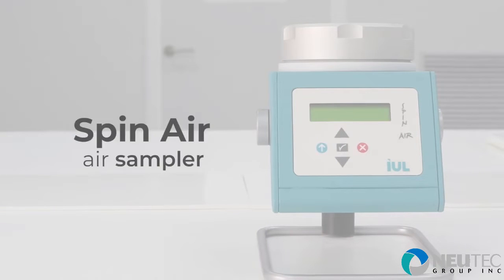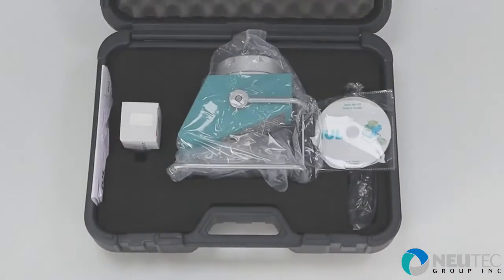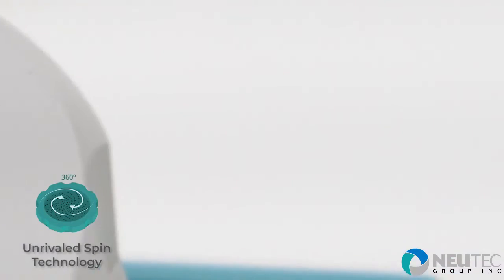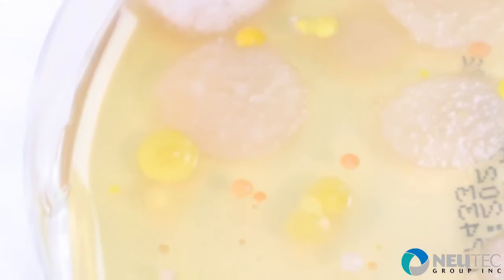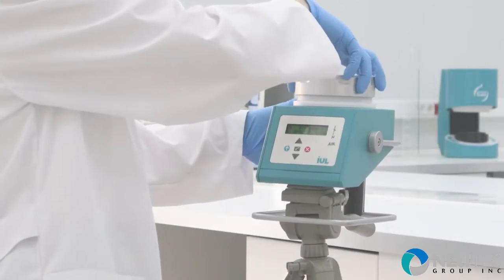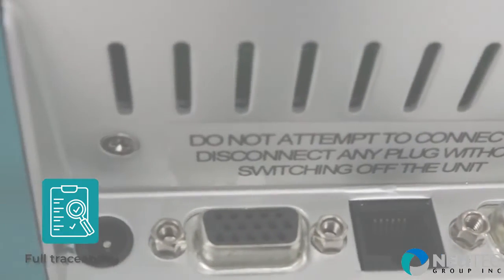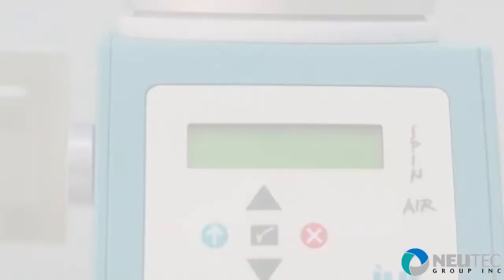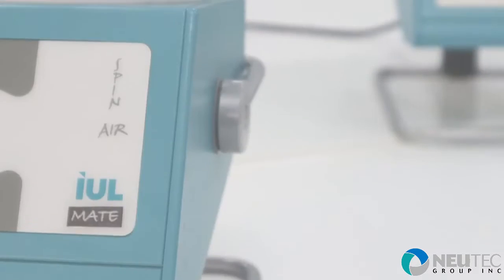Microbial Air Sampler - Air sampling and environmental monitoring using Spin Air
Microbial air environmental monitoring is a key process in facilities with special air cleanliness needs. Spin Air samplers give users a compact, portable, simple solution to air sampling. Neutec Group’s microbial air samplers and microbial air sampling equipment are ideal for pharmaceutical, food, and beverage applications.